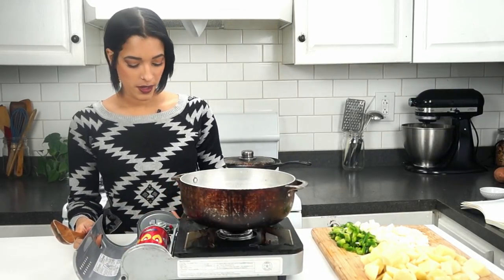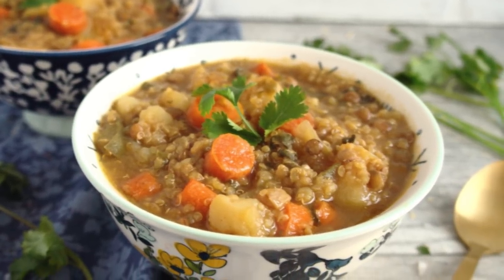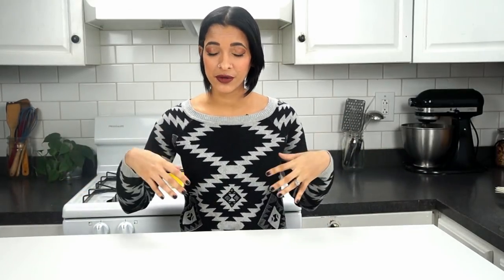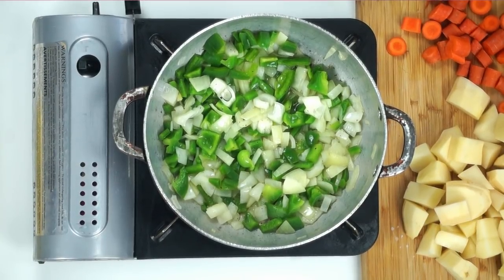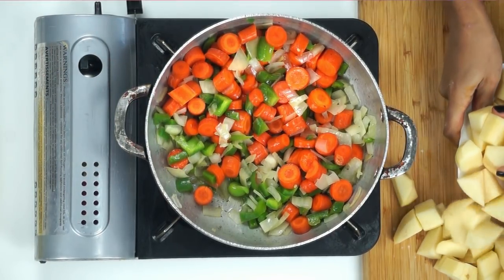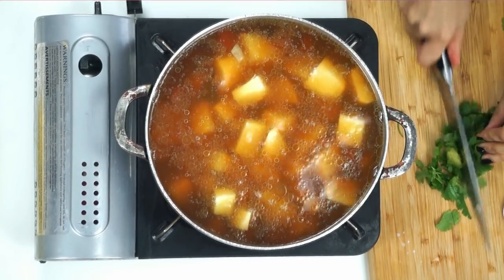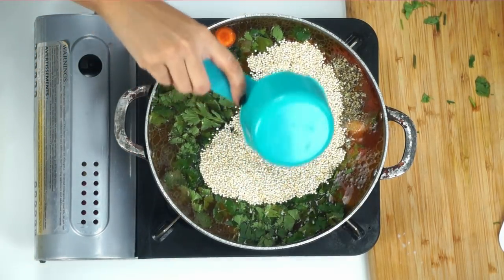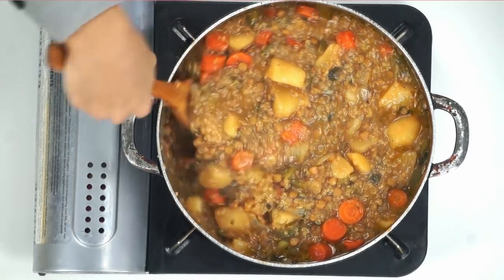Vegan Chicken-less Stew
How can you satisfy a chicken stew craving as a vegan, you ask? Well with this vegan chicken stew of course..or I guess its best called vegan chicken-less stew because it has no chicken.

1. Earthlings
2. Forks over Knives
3. Blackfish
4. Food Inc.
5. Meat the Truth
6. Cowspiracy